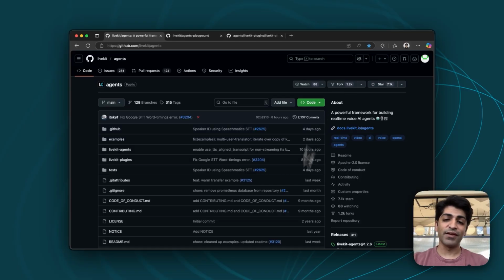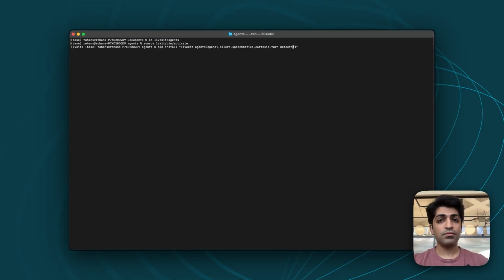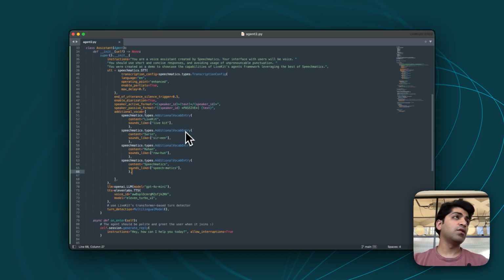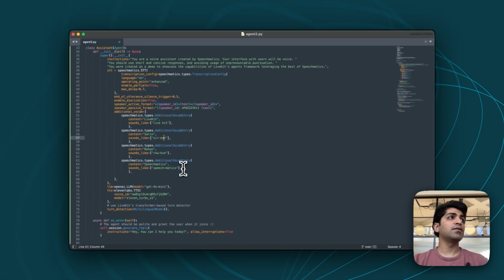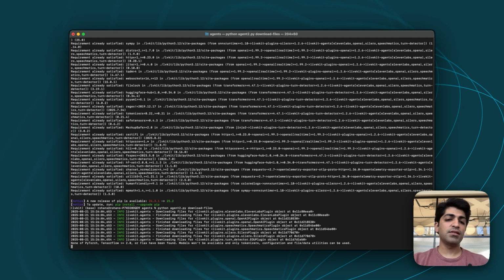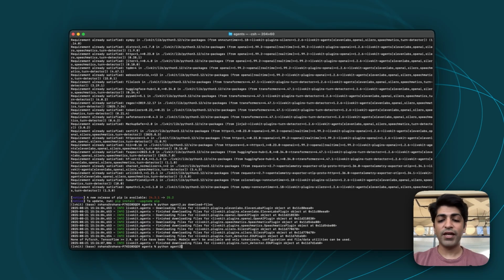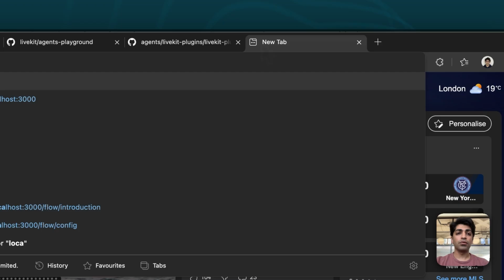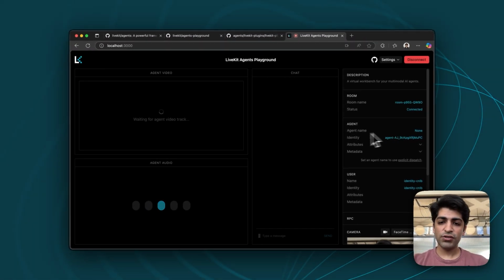Build a Real-Time Voice Agent with LiveKit + Speechmatics (Step-by-Step)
Ship a real-time voice agent using LiveKit Agents with Speechmatics STT for accurate transcription, OpenAI GPT-4.1 for reasoning, ElevenLabs for natural-sounding TTS, and Solero VAD for barge-in and interruption handling.

This tutorial walks through setup, dependencies, model configuration, and how to make your voice agent truly conversational.

🕒 Chapters

00:00 – Intro: Building a real-time Voice AI
00:28 – Overview of the tech stack (LiveKit, Speechmatics, OpenAI, ElevenLabs)
01:15 – Cloning the LiveKit Agents repo
02:02 – Setting up your virtual environment & dependencies
03:11 – Configuring environment variables (.env)
04:05 – Adding your Speechmatics API key
04:55 – Enabling real-time STT with Speechmatics
06:03 – Integrating OpenAI GPT-4.1 and ElevenLabs TTS
07:25 – Using Solero VAD for barge-in detection
08:42 – Turn detection with the LiveKit multilingual model
10:10 – Running the agent demo
11:40 – Recap and next steps

🔗 Resources mentioned